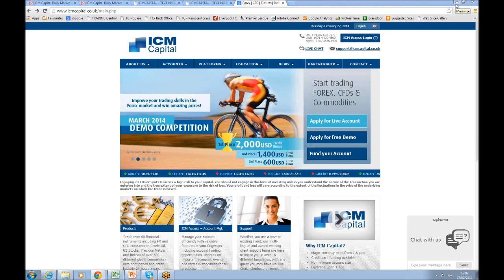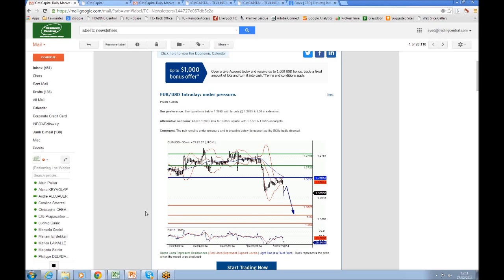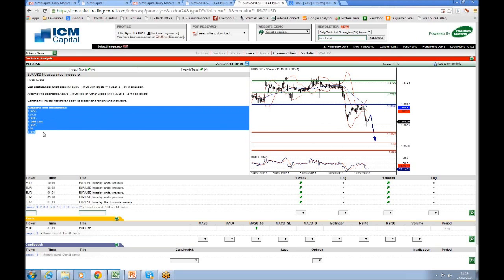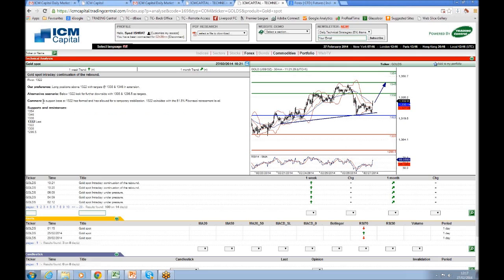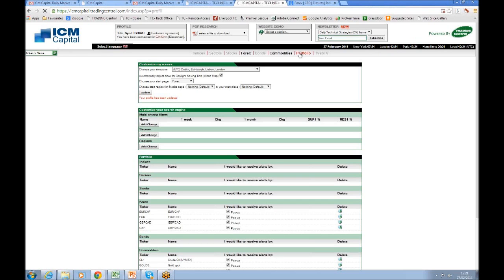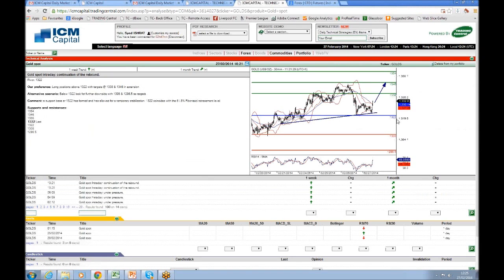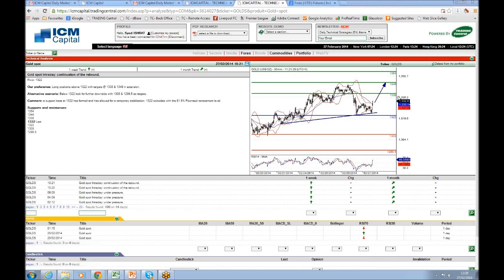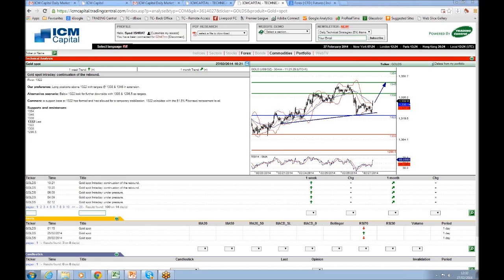Webinar: Introduction to ICM Capital Technical Analysis News Portal